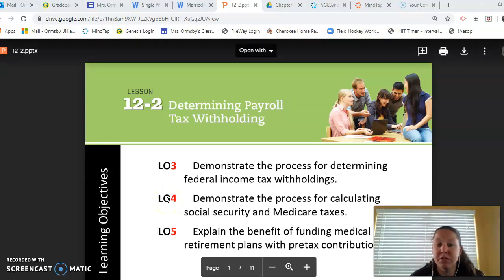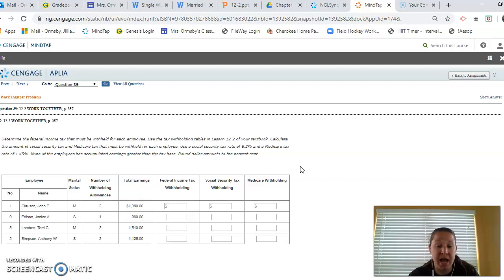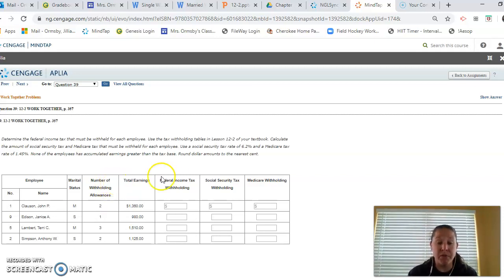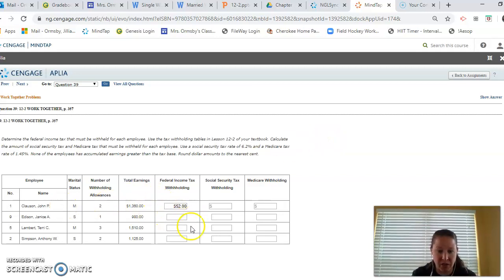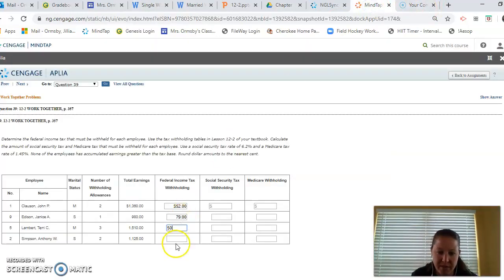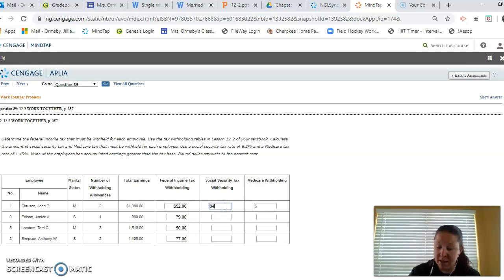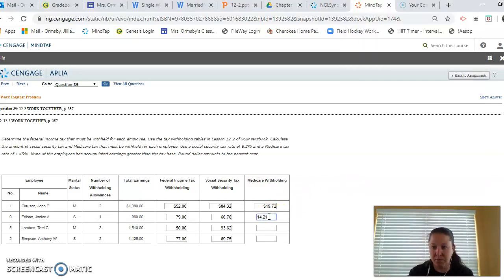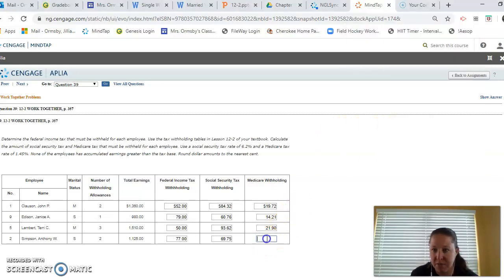12.2 Work Together